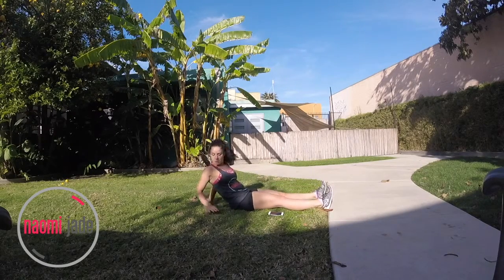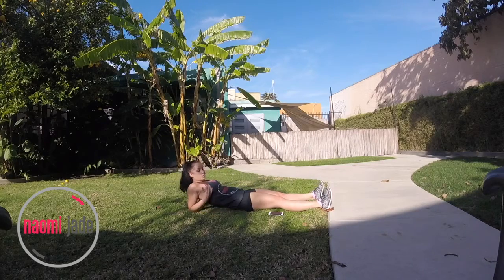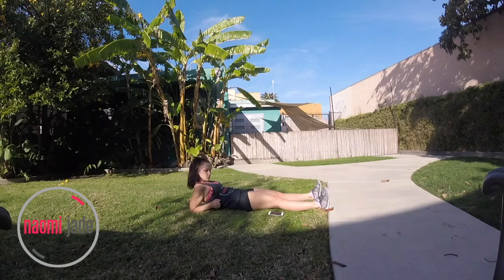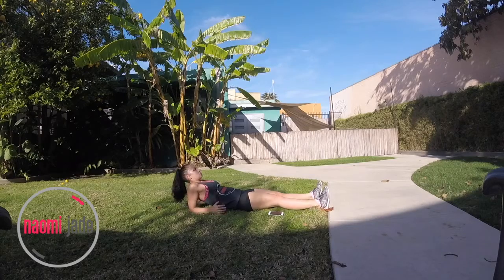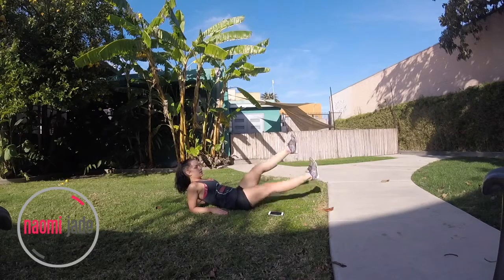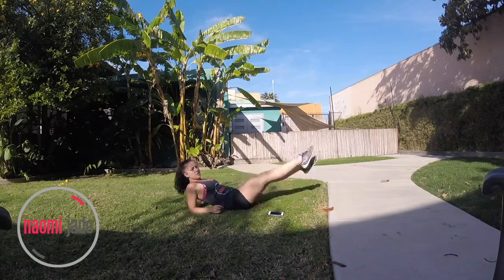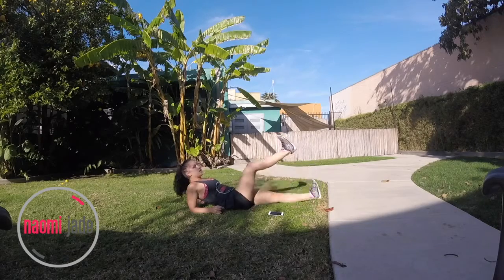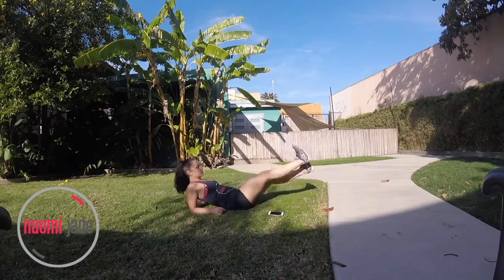How to: flutter kick - Naomi Jade UK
These exercises are all part of my 3 week Bum Lift! download the ebook 💪🏽👸🏾🍑! get involved! commit and see results!